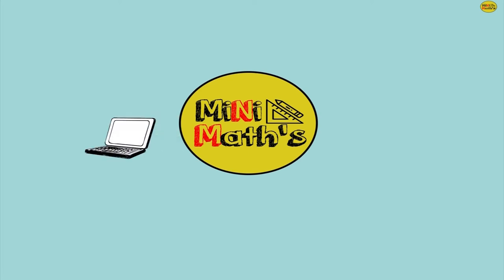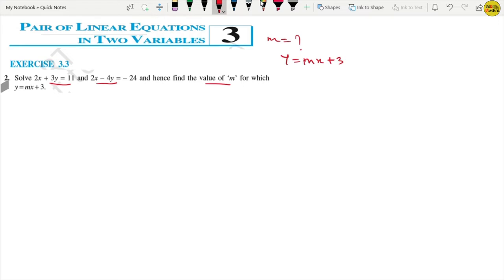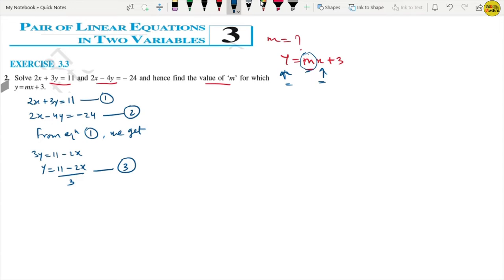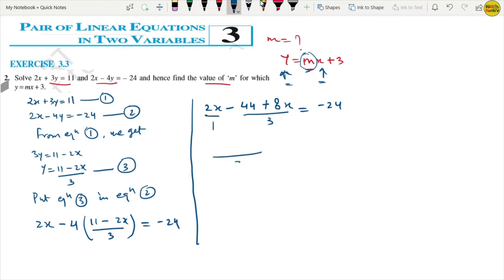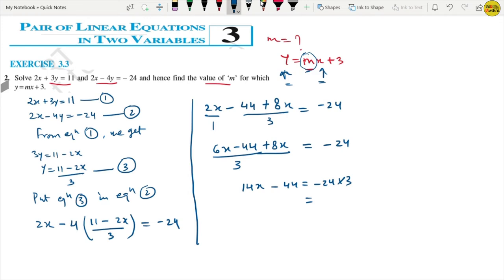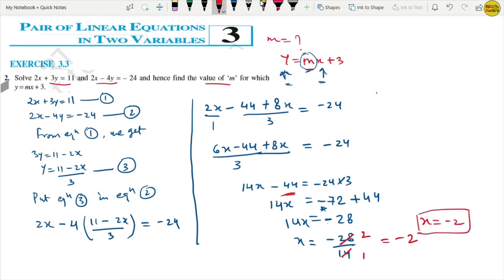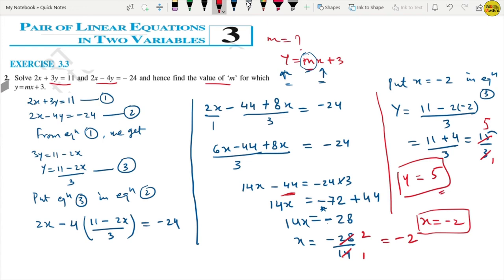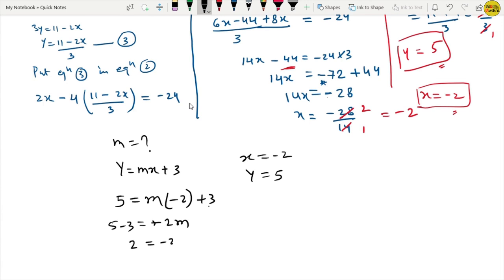Linear Equation Chapter-3 Ex-3.3 Question 2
In this video your concept will definitely  clear for exercise 3.3 Question 2.
watch till the end so you can easily solve all the questions of exercise.